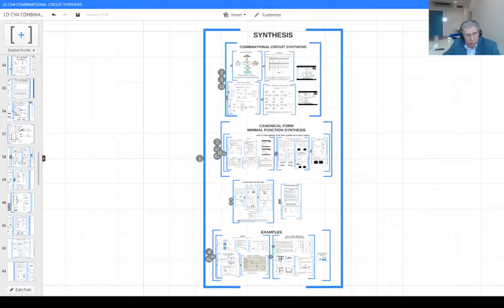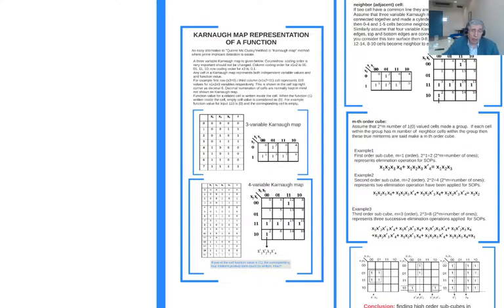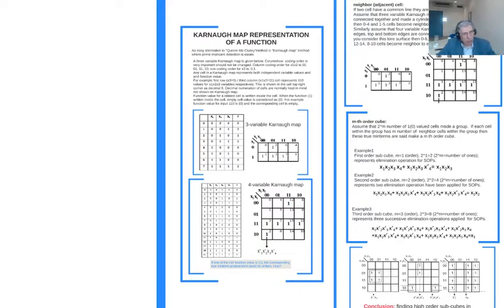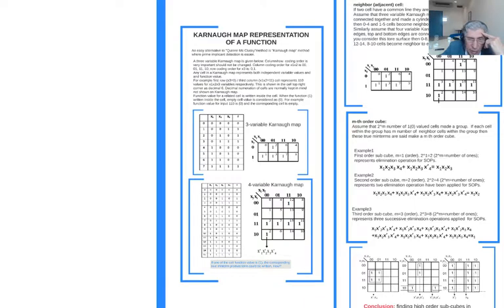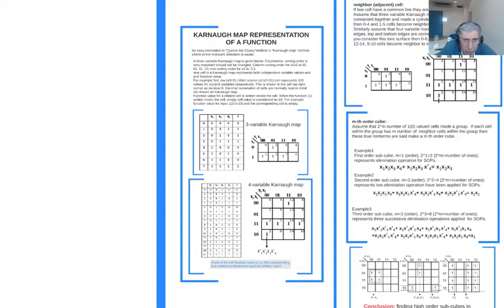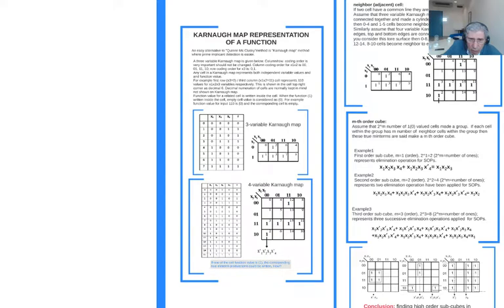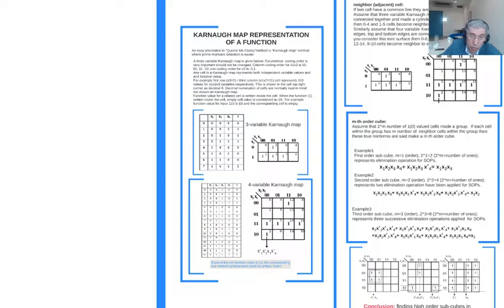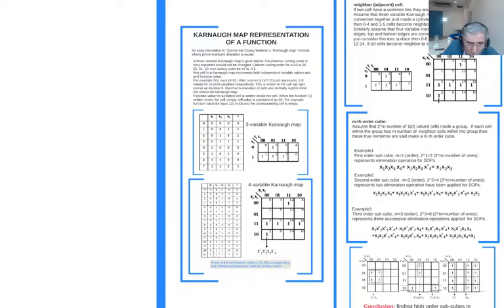Ch4-3-1 Kaurgaugh map representation of a function